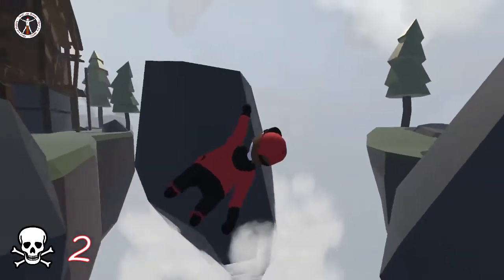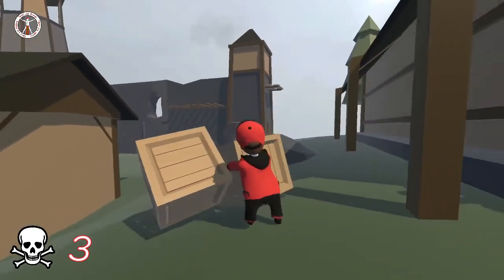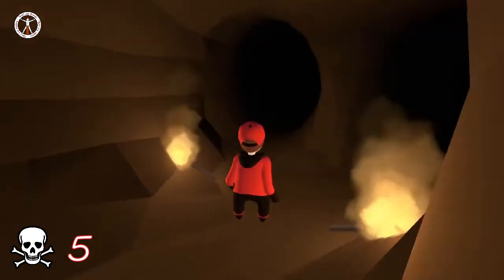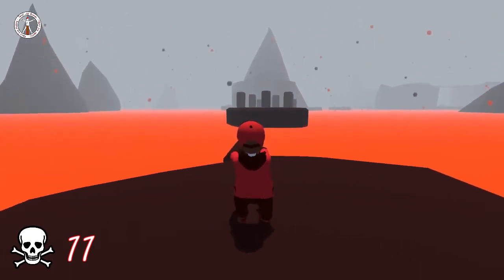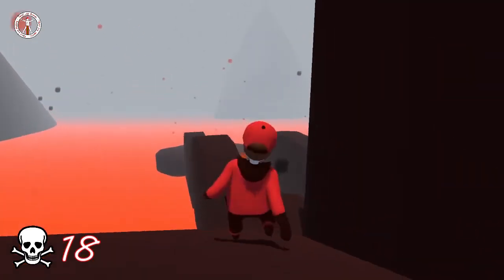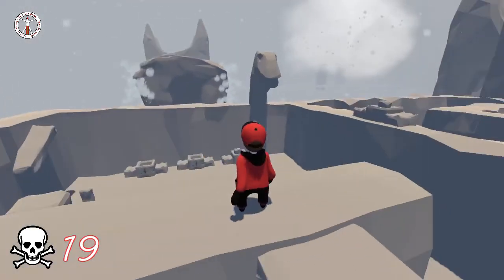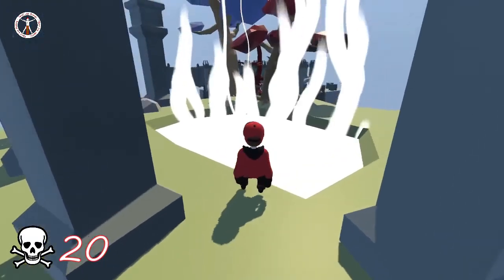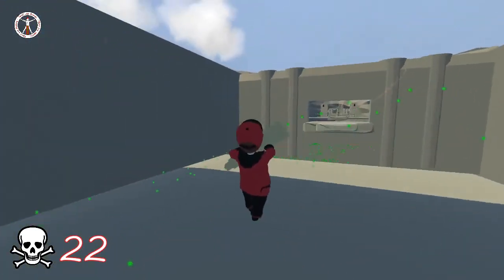Journey To Valhalla: A Human Fall Flat Movie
Enjoy this feature length Special Birthday Upload of Journey To Valhalla parts 1-5 in Human: Fall Flat, I had so much fun playing these levels and they are so well made with amazing new concepts, easily 10/10.

This Video Is Family Friendly - Kid Friendly - Child Friendly